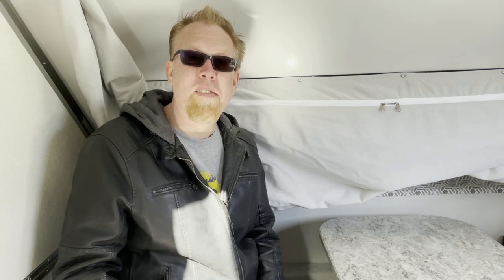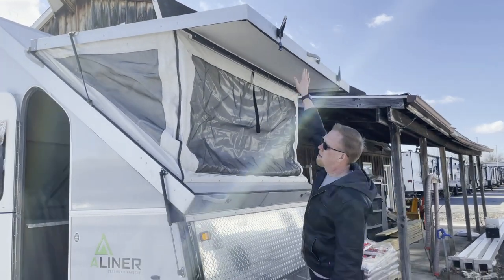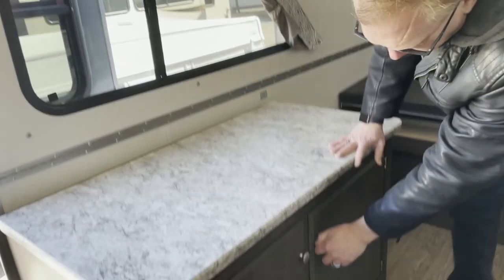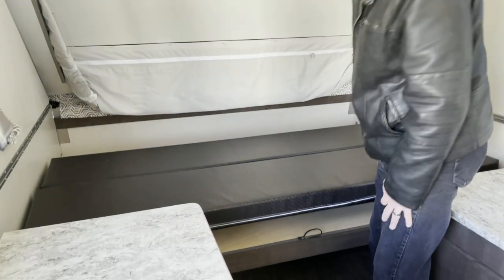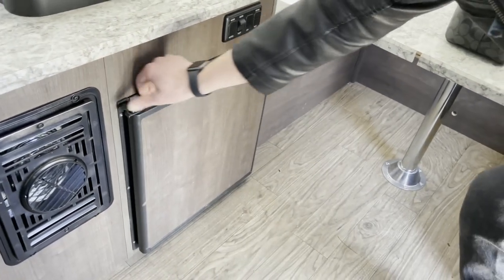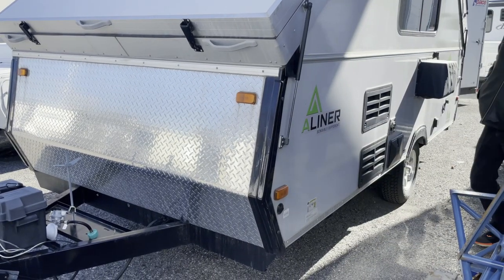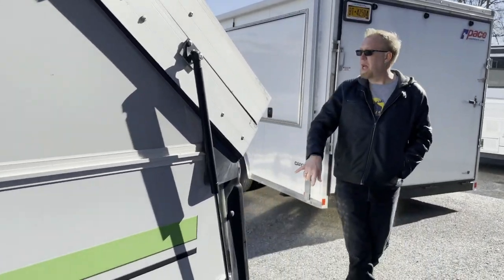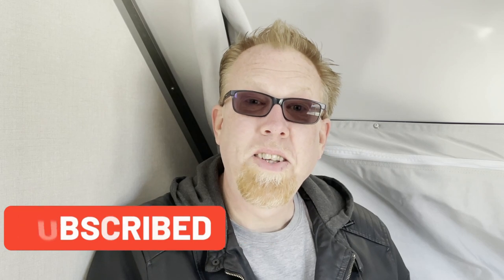Aliner A- Frame 15' Pop Up Camper - surprisingly spacious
Have you ever seen the inside of an A Frame camper?  Us either!  We were pleasantly surprised at how spacious it was - come see for yourself!  We stopped by our local dealer to see what was new and different and found this used A Frame.  Our curiosity had us checking it out, and if you are curious too, come check it out with us.

If you want to check out a campground before you actually book, or tour a camper before you actually buy, follow along.  We also try to show much of the surrounding area when camping.  We'll do our best to review as many campgrounds, and Harvest Host sites as we can, and tour as many campers as we can.   We look forward to hearing from you.

We look forward to meeting everyone on the road, and we're hoping you'll become - our camping companion.